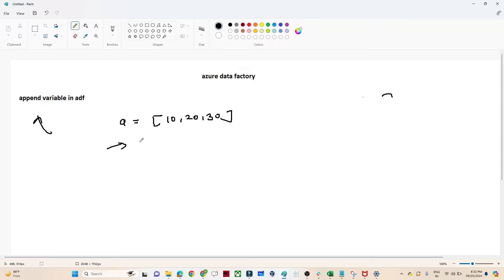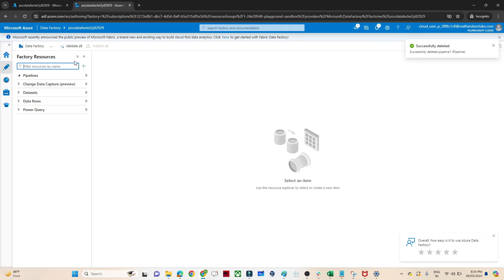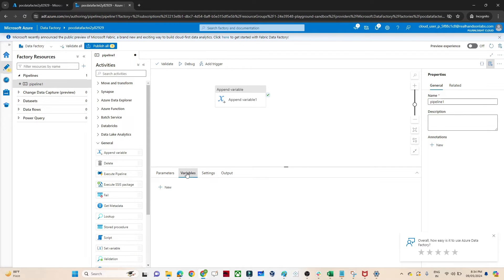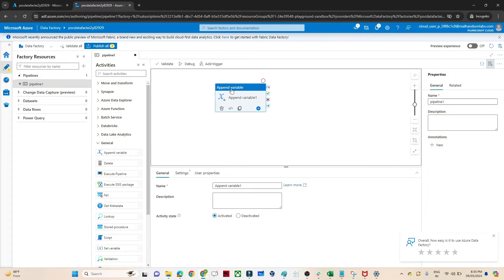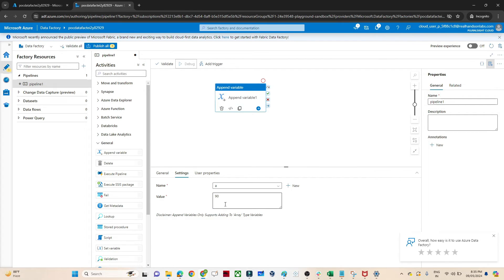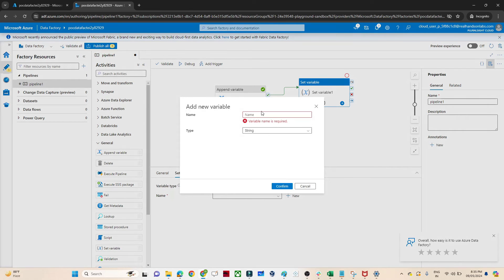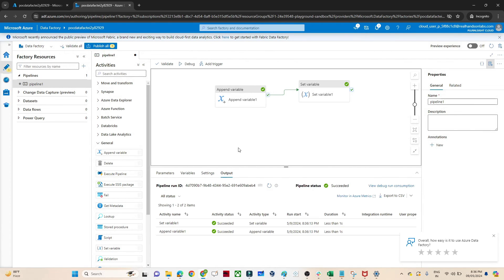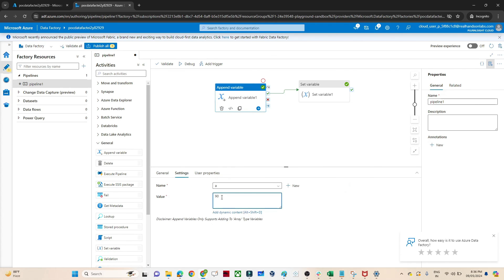27. append variable activity in azure data factory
Azure Data Factory, Microsoft's cloud-based data integration service. The Append Variable activity empowers you to dynamically add or concatenate values to existing variables, enabling flexible parameterization and dynamic data manipulation within your pipelines.

🔍 Key Topics Covered:

Understanding the purpose and use cases of the Append Variable activity
Configuring the Append Variable activity in Azure Data Factory pipelines
Appending values to variables using expressions and functions
Incorporating dynamic data updates and transformations in your pipelines
Leveraging variables for incremental loading and cumulative calculations
Error handling and validation strategies for appending variable values
Best practices and tips for efficient variable management and optimization
Whether you're new to Azure Data Factory or looking to enhance your data workflows with dynamic variable manipulation, this tutorial will provide you with valuable insights and practical knowledge to help you harness the full potential of the Append Variable activity in your data integration projects.

🎓 Who Should Watch:

Data engineers
Data architects
Data analysts
Cloud enthusiasts interested in Azure services
Don't miss out on this opportunity to master the Append Variable activity in Azure Data Factory and streamline your data processing workflows!

Chapters:
0:00 Introduction
1:11 SQL Inner Join
3:31 left join
5:02 right join
5:37 full outer join
6:35 SQL interview question -2

script